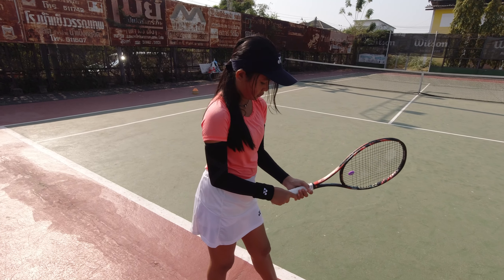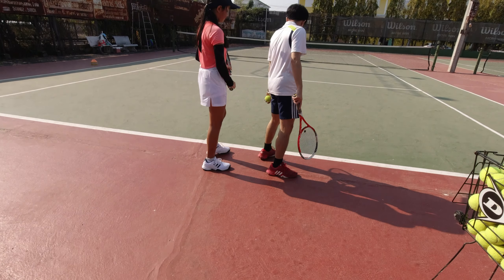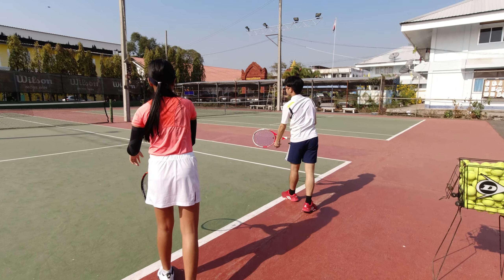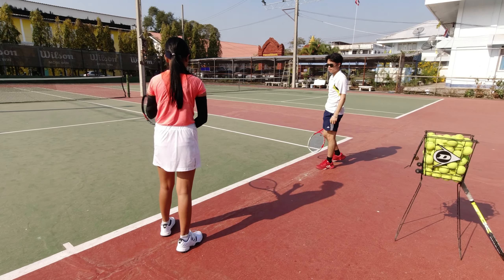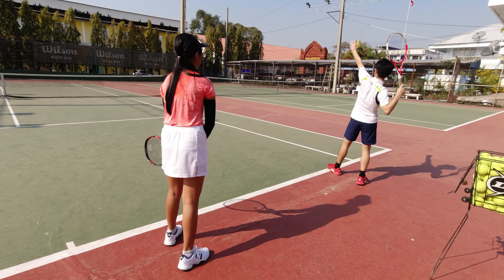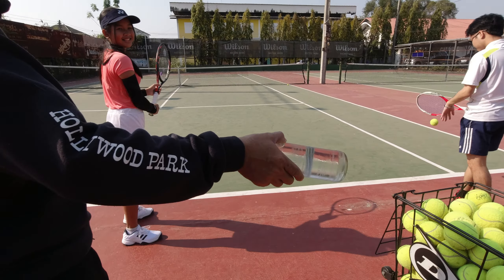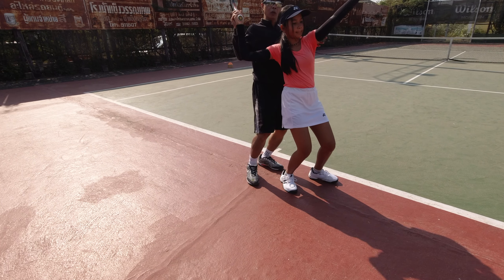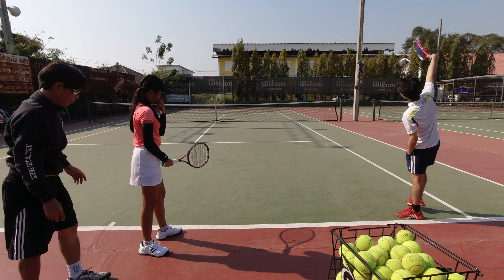Amy practices in Surin on SUN 31 01 2021 #14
We are again in Surin at the municipal tennis courts, next to the Surin Public Health office where Amy is practicing with her tennis coaches Wisit "Peter" Ampuch and his son Apinov "First" Ampuch. Three weeks to go to Amy's first tournament on February 20 in Korat (Nakhon Ratchasima).
Today Amy is trying out her new YONEX VCore Duel 100 G.
Note: Coaches Peter and First gave Amy graciously an additional 30 minutes practice in which they covered the serve. Thank you, both of you! We very much appreciated this kind gesture!
Recorded with a DJI Osmo Action camera in HD 2.7K 1440p60 resolution

Next upcoming tennis tournaments in 2021:
20 FEB 2021  PTT 1st Lawn Tennis Skill Development Nakhon Ratchasim
13 MAR 2021 PTT 2nd Lawn Tennis Skill Development Khon Kaen

Amy's current tennis racket:
Since March 2020 Amy played with a Babolat Boost A Aero 27" 102" using it with a tension of 50/50 lbs.
But since today SAT 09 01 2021 Amy plays with either:
1  a Yonex VCore SV98 Spin (285g) strung at 50/50 lbs. or
2  a Yonex VCore Duel G 100 (280g) strung at 50/50 lbs

Amy's current ranking at LTAT (Lawn Tennis Association of Thailand):#44 Girls U14  updated 18/01/2021
Amy's height today:  163 cm (5'35") updated 02/01/2020
Amy's weight today:  51.0 kg (112.4 lbs)  updated 23/01/2021

Amy's favorite tennis players:
Dayana Yastremka (20) of Ukraine for her excellent footwork, currently #29 at WTA
Marta Kostyuk (18) from Ukraine for her inspiration, currently #113
Cori Gauff (16) of  the USA for her inspiration, currently #48 at WTA

Very important tip:
When Amy's Tennis Training Channel opens, the default might be 360p or 480p. We strongly suggest you click on the wheel on the right side right under the picture and choose 1080p, or whatever is available.

Amy's team:
Wisit "Peter" Ampuch , Surin, coach
Apinov "First" Ampuch, Surin, coach
Worathep "Tom" Tongmee, Buriram, coach
Chairit "Neng" Suprakul, Surin, coach
Dario Finazzi, (Amy's father), coach

เรากลับมาที่สุรินทร์อีกครั้งที่สนามเทนนิสเทศบาลถัดจากสำนักงานสาธารณสุขจังหวัดสุรินทร์ซึ่งเอมี่กำลังซ้อมกับโค้ชเทนนิสวิสิษฐ์ "ปีเตอร์" อัมพุชและอภินอฟ "เฟิร์ส" อัมพุชลูกชายของเขา สามสัปดาห์ที่จะไปทัวร์นาเมนต์แรกของ Amy ในวันที่ 20 กุมภาพันธ์ที่โคราช (นครราชสีมา)
วันนี้เอมี่กำลังทดลองใช้ YONEX VCore Duel 100 กรัมใหม่ของเธอ
หมายเหตุ: โค้ชปีเตอร์และเฟิร์สให้เอมี่ฝึกซ้อมเพิ่มเติมอีก 30 นาทีซึ่งครอบคลุมการเสิร์ฟ ขอบคุณทั้งสองคน! เราชอบท่าทางแบบนี้มาก!
บันทึกด้วยกล้อง DJI Osmo Action ความละเอียด HD 2.7K 1440p60

การแข่งขันเทนนิสครั้งต่อไปในปี 2021:า
20 ก.พ. 2564 ปตท. ลอนเทนนิสพัฒนาทักษะครั้งที่ 1 นครราชสีมา
13 มี.ค. 2564 ปตท. ลอนเทนนิสพัฒนาฝีมือคนที่ 2 ขอนแก่น

ไม้เทนนิสปัจจุบันของ เอมี่:
ตั้งแต่เดือนมีนาคมปี 2020 เอมี่เล่นกับ Babolat Boost A Aero 27 "102" โดยใช้แรงดึง 50/50 ปอนด์
แต่ตั้งแต่วันนี้ SAT 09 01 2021 เอมี่ เล่นกับ:
1 a Yonex VCore SV98 Spin (285g) ขึงไว้ที่ 50/50 ปอนด์ หรือ
2 a Yonex VCore Duel G 100 (280g) ขึงไว้ที่ 50/50 ปอนด์

อันดับปัจจุบันของ Amy ที่ LTAT (ลอนเทนนิสสมาคมแห่งประเทศไทย): # 44 Girls U14 อัพเดท 18/01/2564
ความสูงของ Amy วันนี้: 163 ซม. (5'35 ") อัปเดต 02/01/2020
น้ำหนักของ Amy วันนี้: 51,0 กก. (112.4 ปอนด์) อัปเดต 23/01/2021

นักเทนนิสคนโปรดของเอมี่:
Dayana Yastremka (20) จากยูเครนสำหรับฝีเท้าที่ยอดเยี่ยมของเธอปัจจุบันอยู่ที่อันดับ 29 ที่ WTA
Marta Kostyuk (18) จากยูเครนสำหรับแรงบันดาลใจของเธอปัจจุบัน # 113
Cori Gauff (16) จากสหรัฐอเมริกาสำหรับแรงบันดาลใจของเธอปัจจุบันอยู่ที่ 48 ที่ WTA

คู่หูที่กำลังตีของ เอมี่:
ไม่มีในขณะนี้

เคล็ดลับที่สำคัญมาก:
เมื่อช่องฝึกเทนนิสของ เอมี่ เปิดขึ้นค่าเริ่มต้นอาจเป็น 360p หรือ 480p เราขอแนะนำให้คุณคลิกที่วงล้อทางด้านขวาใต้ภาพแล้วเลือก 720p หรือ 1080p หรืออะไรก็ได้ที่มี

โปรดสมัครสมาชิกช่อง Youtube ของฉัน! ขอขอบคุณ.

ทีมของ เอมี่:
เยี่ยม "ปีเตอร์" อัมพุชสุรินทร์โค้ช
อภินอฟ "เฟิร์ส" อัมพุชสุรินทร์โค้ช
วรเทพ "ทอม" ทองมี, บุรีรัมย์, โค้ช
ประธานกรรมการ "เนียง" สุภาพรสุรินทร์, โค้ช
Dario Finazzi, (พ่อของ เอมี่), โค้ช

ลิ้งค์ที่มีความเกี่ยวข้อง: